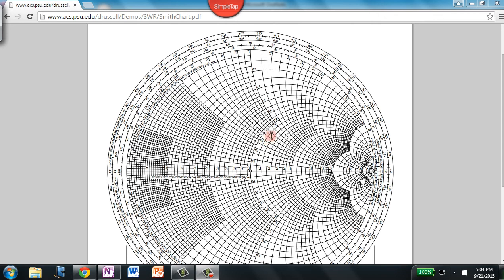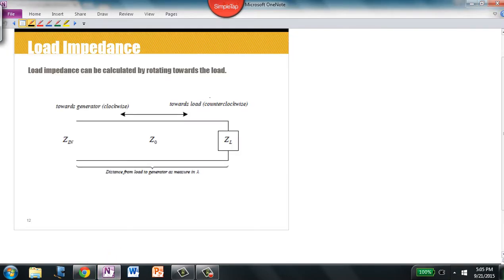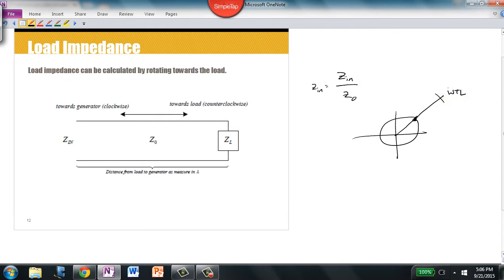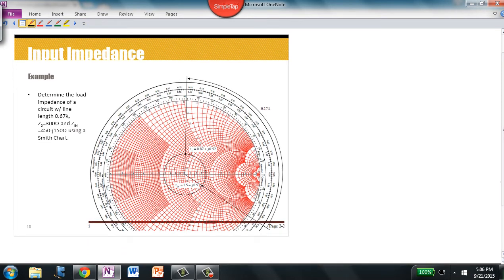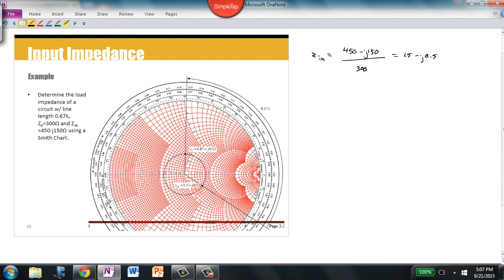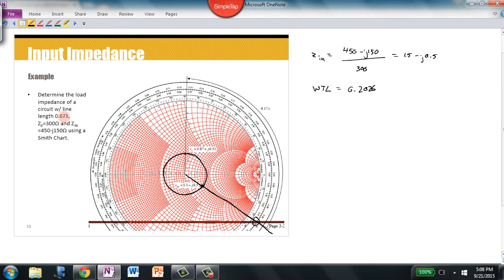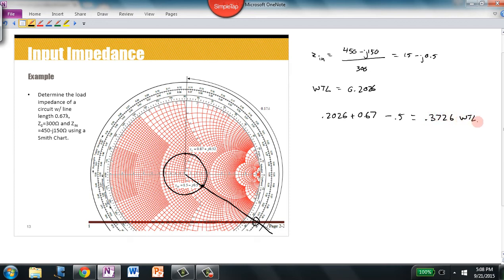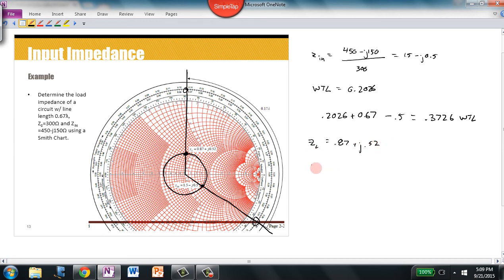Topic 9 Part 7 Load Impedance Transform